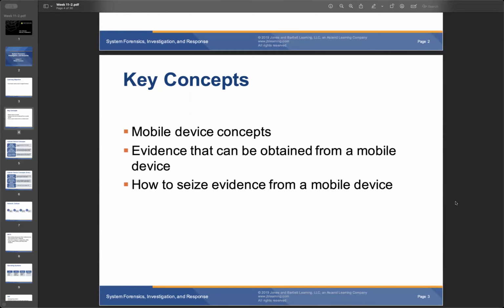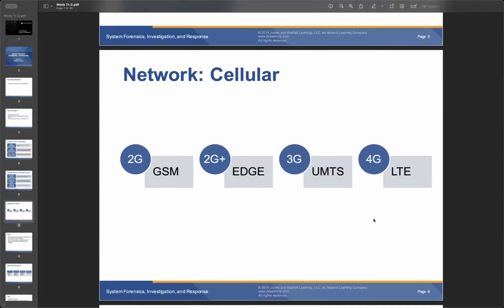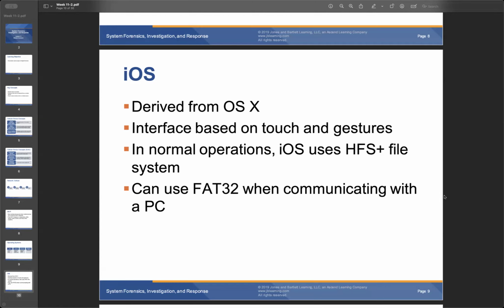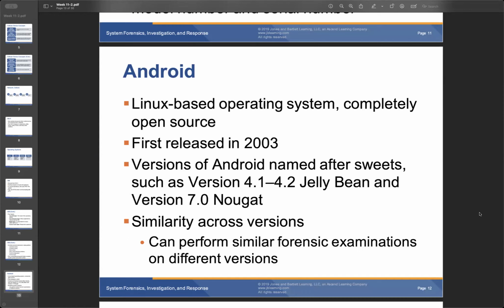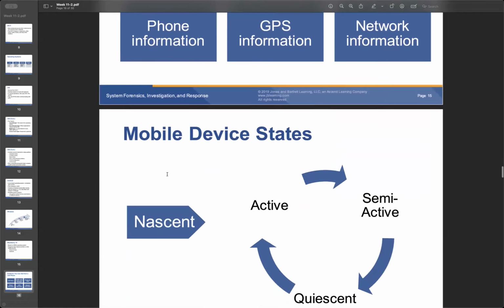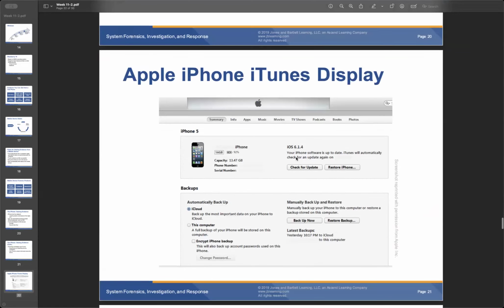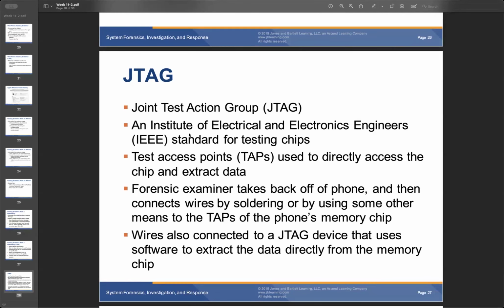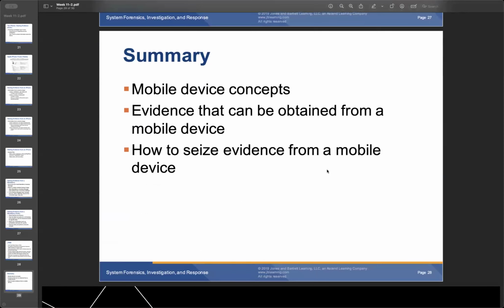CSCI 352 Spring 2025 - Week 11 Apr 10